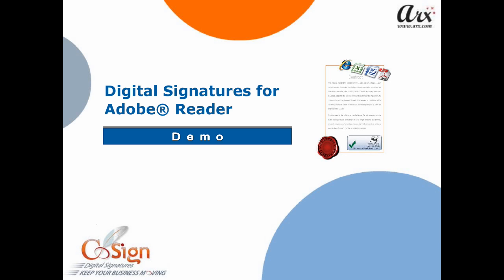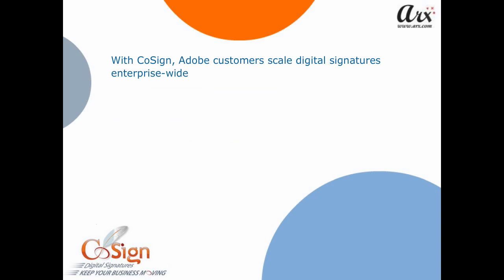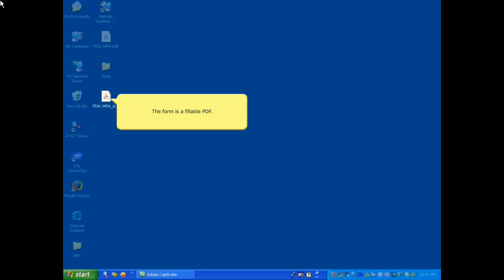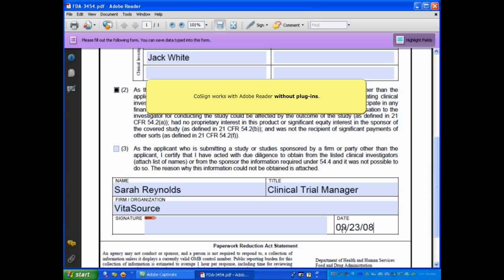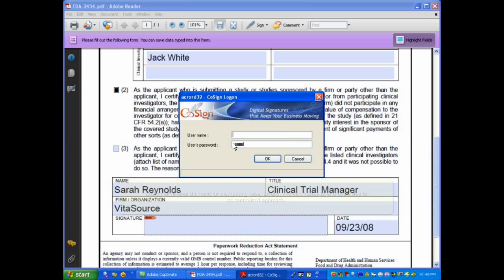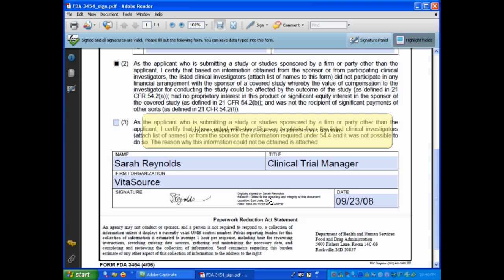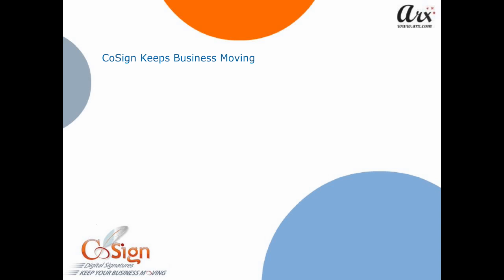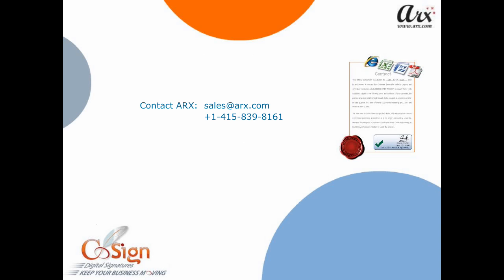How to Apply Digital Signatures in Adobe Reader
Watch this short demo to see how easy it is to apply CoSign digital signatures in Adobe Reader.